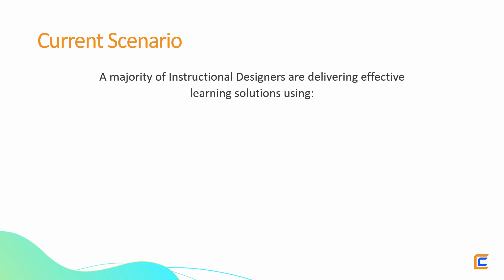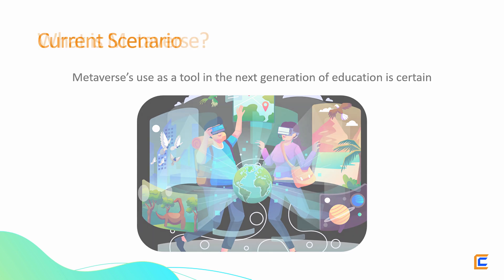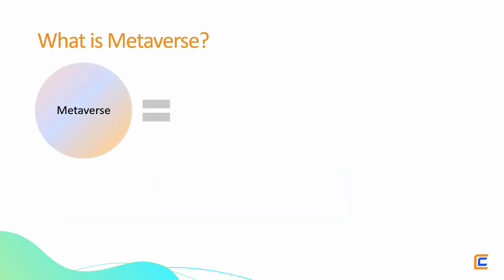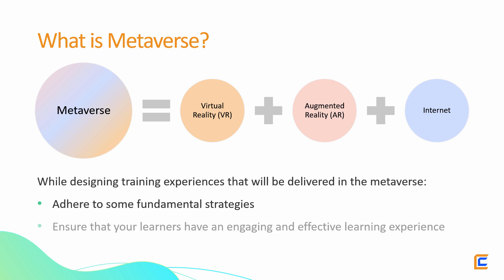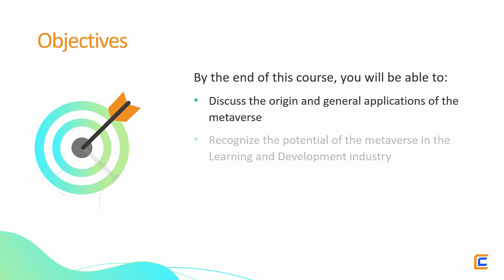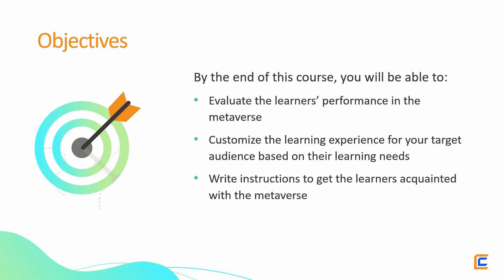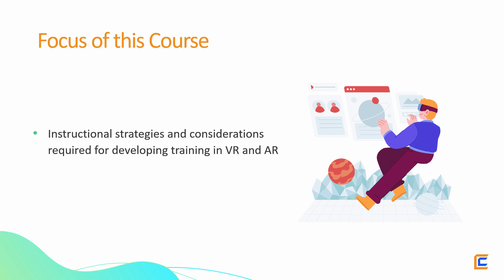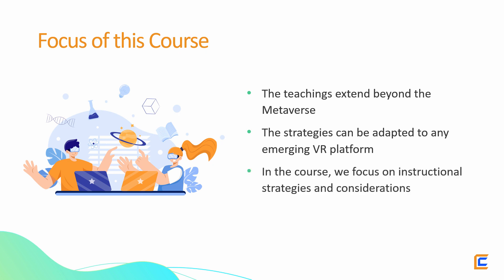Introduction to the Course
Join us on this transformative journey as we delve into the fascinating realm of the Metaverse, where virtual worlds and augmented reality converge with instructional design principles. Explore how the Metaverse transcends traditional eLearning boundaries, unlocking the potential for interactive simulations, collaborative environments, and personalized learning at an unprecedented scale.

But wait, there's more! This video is just a glimpse of the comprehensive course, "Instructional Design Strategies and Use Cases for the Metaverse," available exclusively on Udemy. Designed by industry experts, this course is your key to unlocking the full potential of the Metaverse as a powerful learning tool.

Don't miss out on the opportunity to be at the forefront of the eLearning revolution.